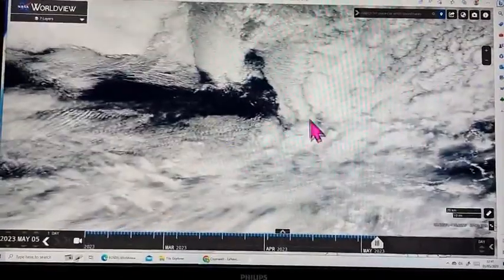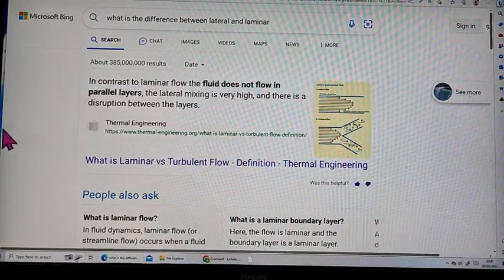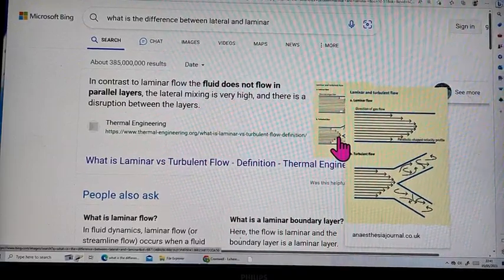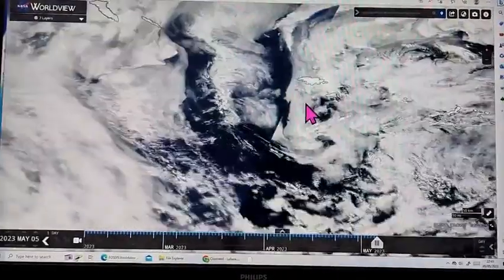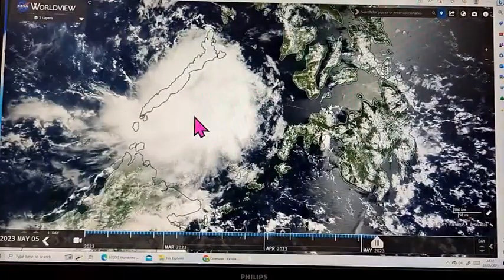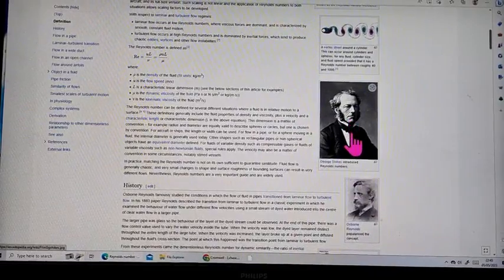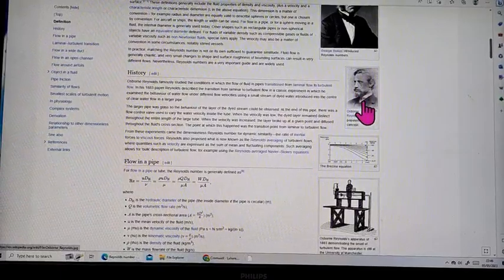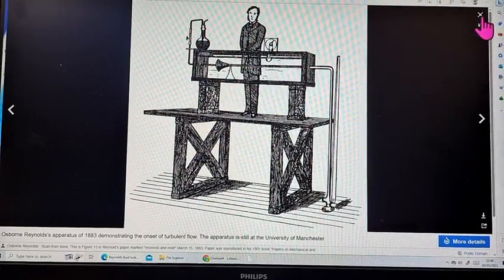Basics Of Fluid Dynamics & Geoengineered Storms To See